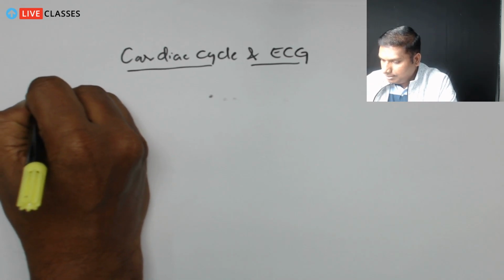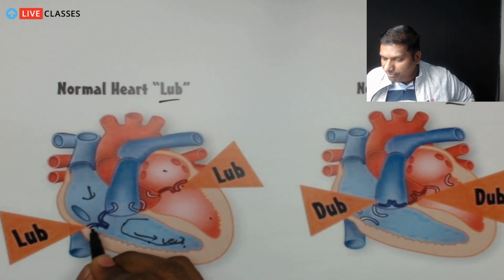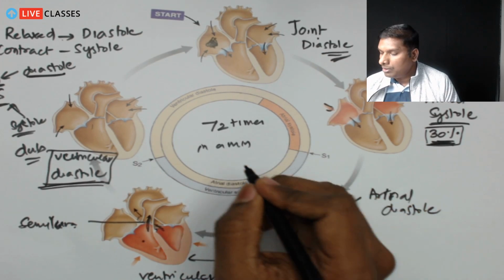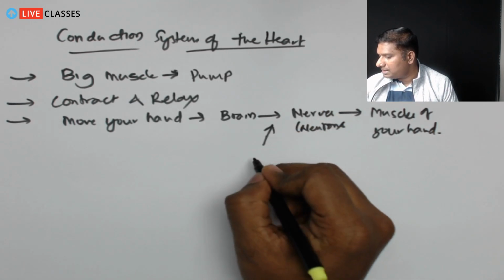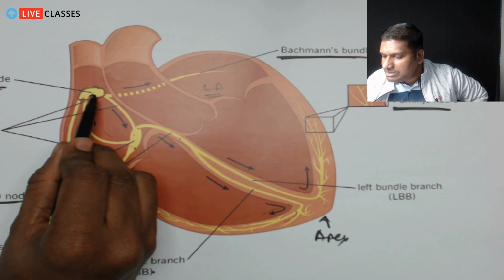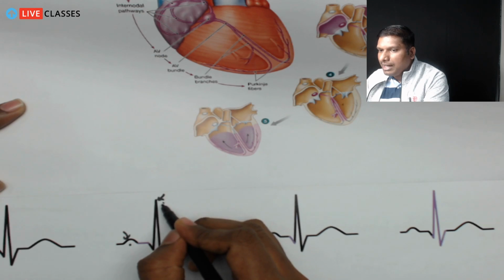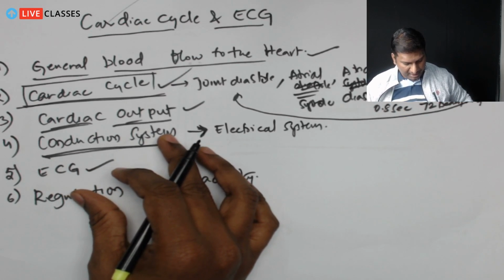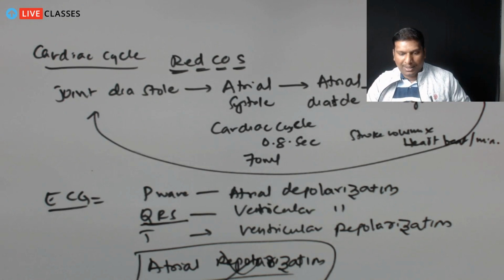LiveClasses: Biology | Cardiac Cycle & ECG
Watch 'Live Classes' on Cardiac Cycle & ECG for Class 11 students. We will also take a doubt session at the end of the class.

9 thousand hours of video lectures, explaining every topic
9 lakh practice questions that are designed for YOU
23 thousand expert tutors are available to solve your doubts 24x7

Products:
Our 4 modules: Video Lectures, Practice Questions, Tests and Doubts can help you learn efficiently for:
5th - 10th (All subjects)
11th - 12th (Science and Commerce)
12th+ (Engineering, Medical and Commerce competitive exams)